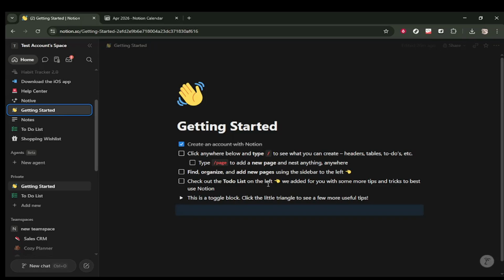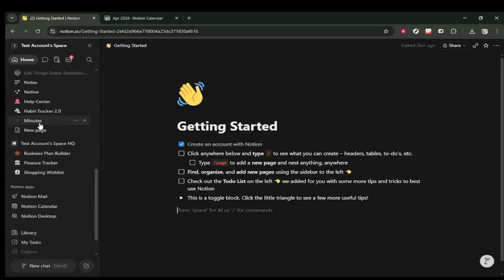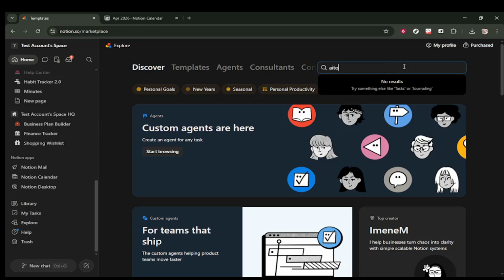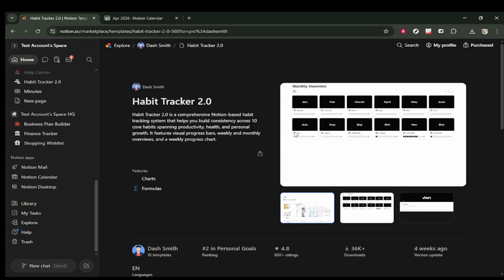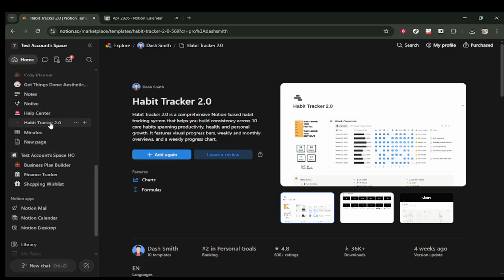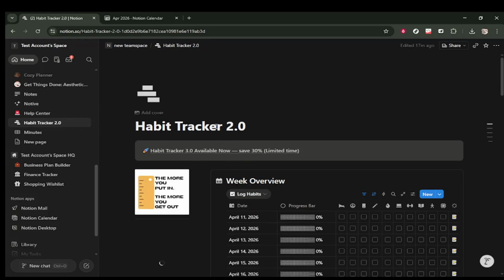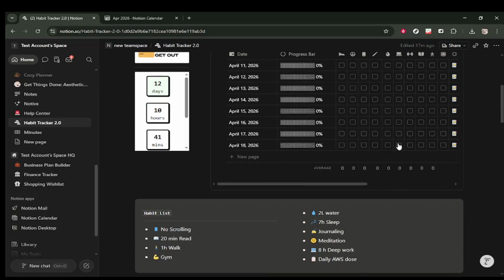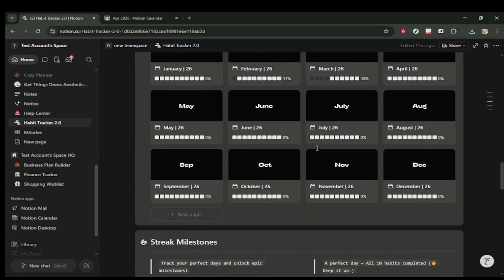How To Create An Automatic Habit Tracker In Notion [2026 Guide]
In today's video we cover: How To Create An Automatic Habit Tracker In Notion, Notion, Notion Tutorial, Notion Habit Tracker, Notion Automation, Habit Tracking, Notion Database, Productivity Tools, Notion Tips, Automatic Tracking, Software Tutorial, Recurring Tasks Notion, Behavioral Tracking, Digital Planner, Notion Workflow

-Google Drive
-Google Meets
-Google Sheets
-Google Chrome
-Google Forms
-Google Gmail